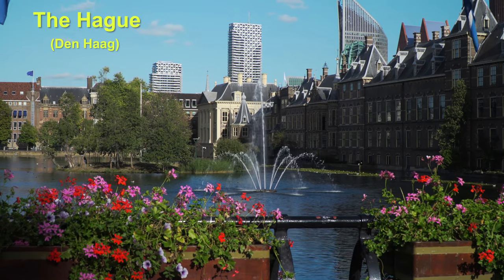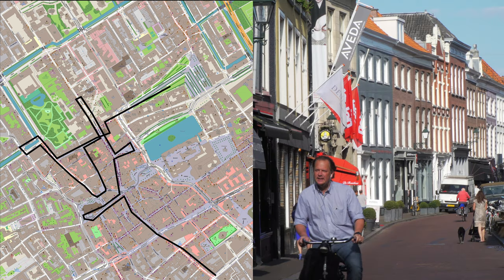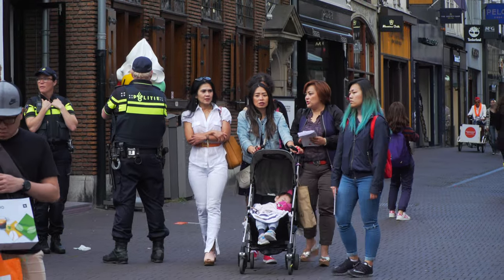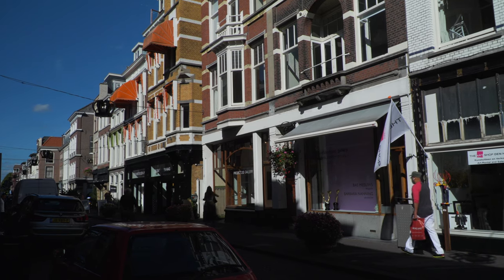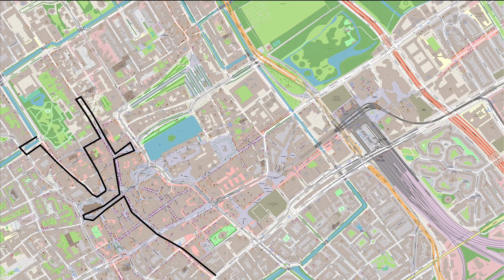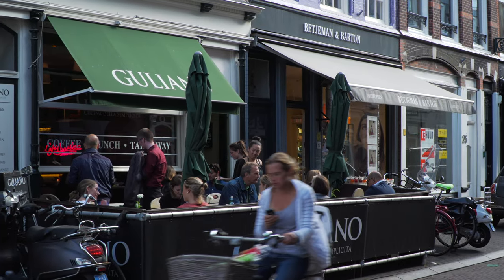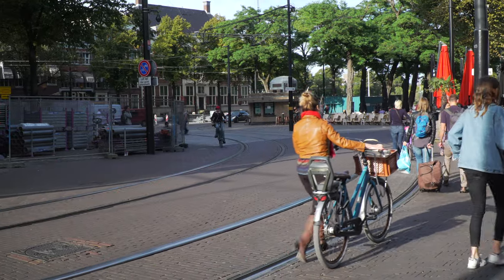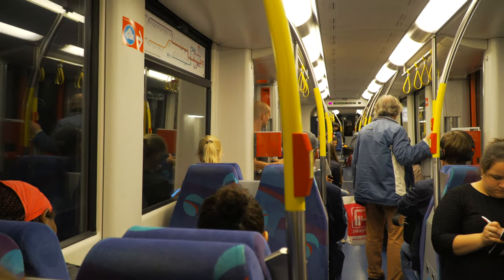The Hague, Netherlands, City Tour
The Hague is the second most-visited city in the Netherlands after Amsterdam because it's a city with many attractions and a large pedestrian zone where you can wander about in old historic lanes.
Although Amsterdam is the nation's capital, almost all of the government is headquartered here with the parliament, and the prime minister and perhaps most famous as home of the International Court of Justice, a branch of the United Nations.
This video is a practical guide for you showing exactly where are the main sites and where you should be walking to catch all of the highlights in your visit.
You might think of the Hague as perhaps a modern city, as a government city and therefore maybe not so interesting to visit, but you'll find that it's fascinating. The Hague has got a rich collection of historic buildings, some of them dating back as much as to the 13th century, amazingly, and they have been restored and renovated and kept up to date. The government is located in this complex of very old buildings in the heart of town. And yet there's also a modern side to the city, a modern shopping mall, ultramodern skyscrapers and that wonderful pedestrian zone. So altogether you'll find The Hague has got a lovely variety of kinds of neighborhoods and attractions, historic sites, shopping areas, museums, and just friendly people everywhere, and everywhere, bicycles.
The two closest main cities are Delft and Leiden, both of which make a good home base for visiting The Hague on a day trip, only 15 minutes away by train.